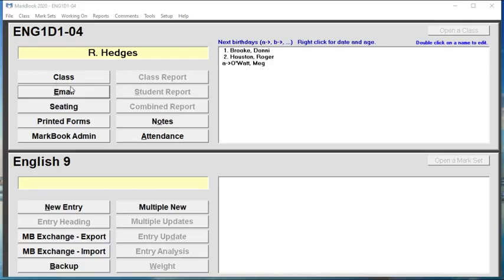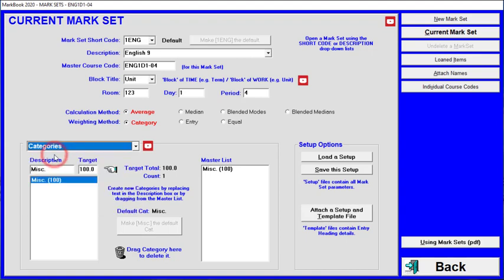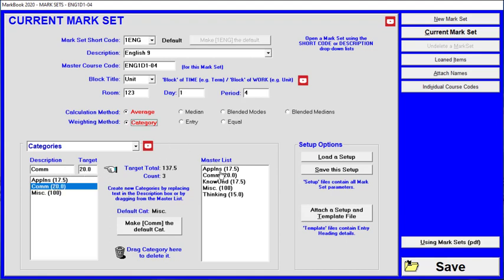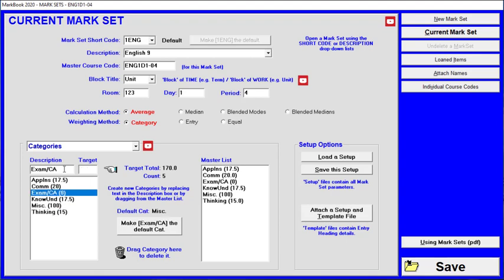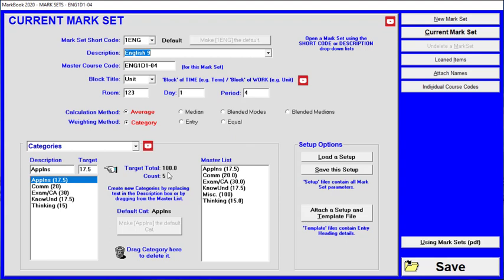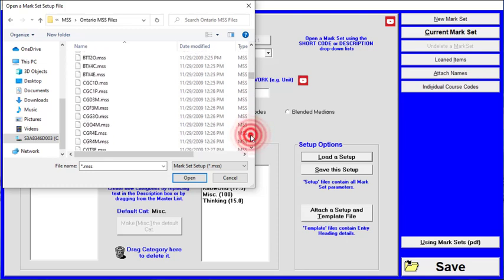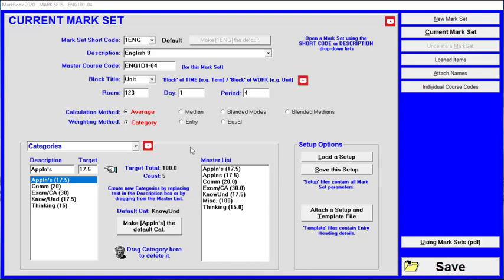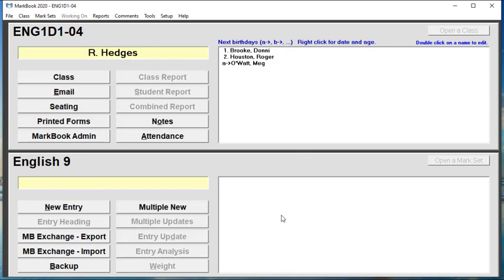MarkBook® For Windows: 3 Adding Categories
How to add categories in MarkBook® For Windows.